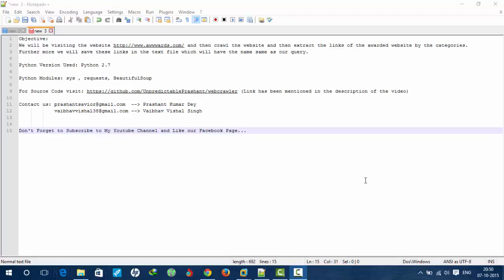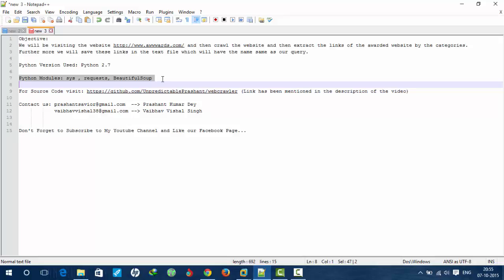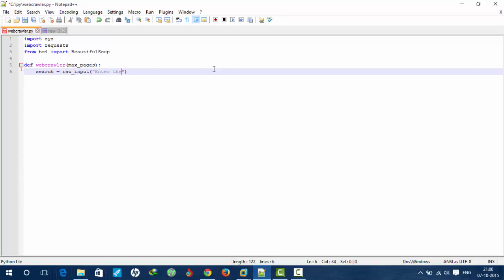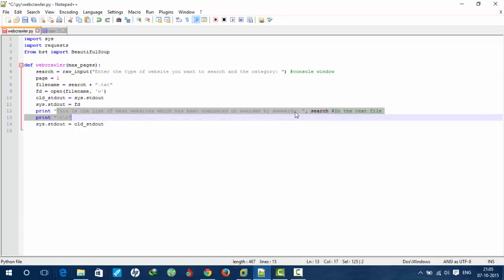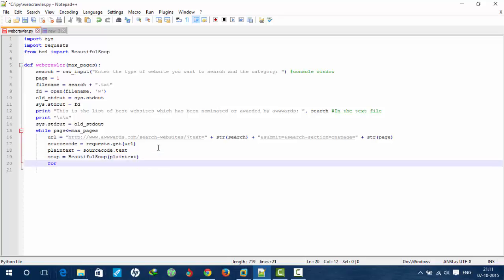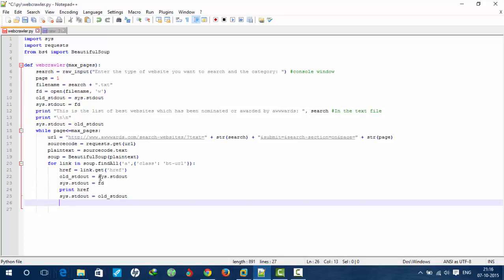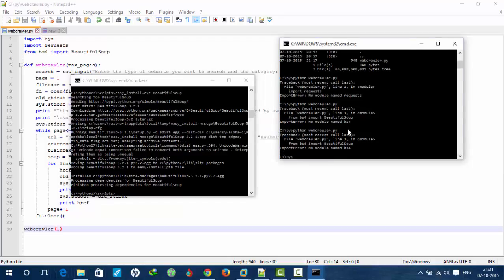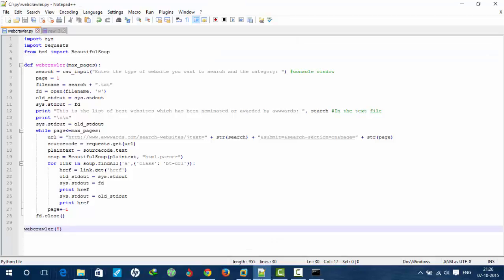Making a Simple Webcrawler with Python | 0x03